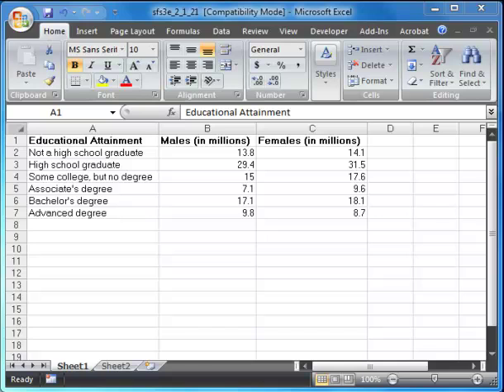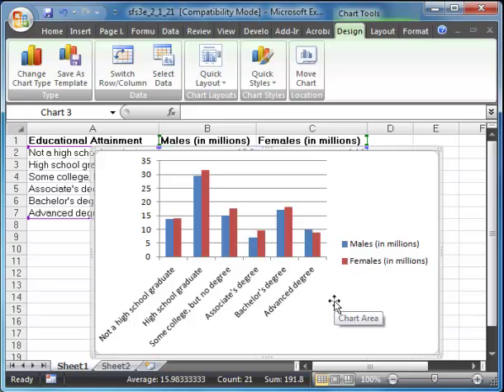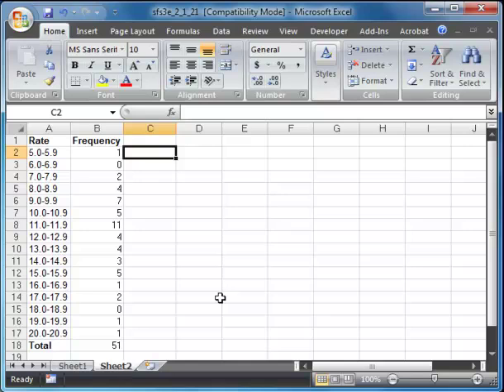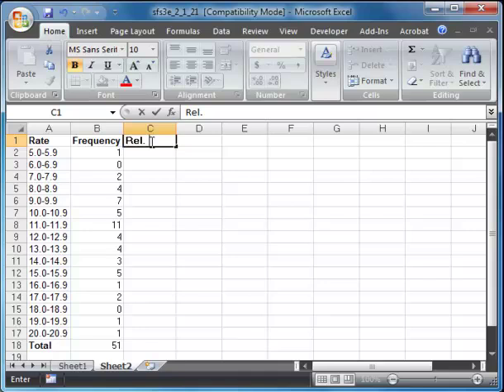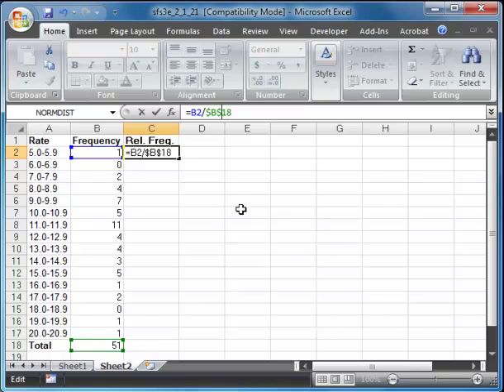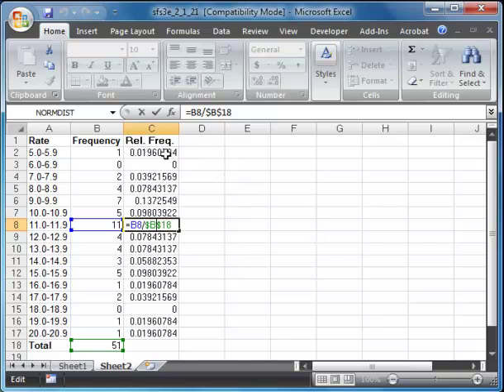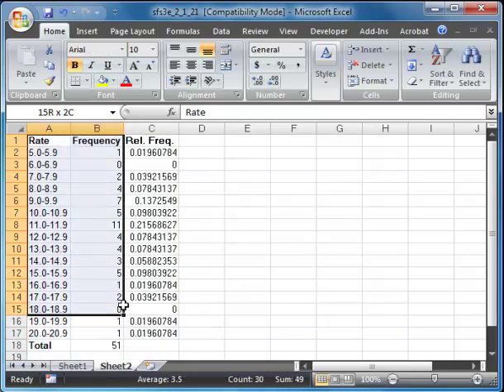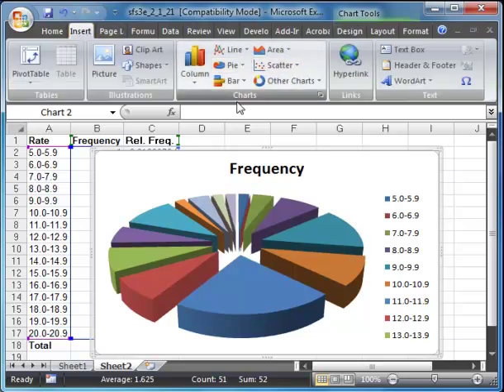Excel Graphs and Charts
Creating graphs & charts in Excel.  Creating formulas in Excel